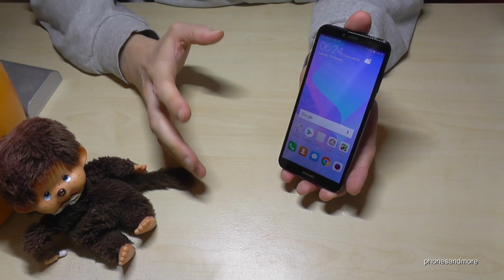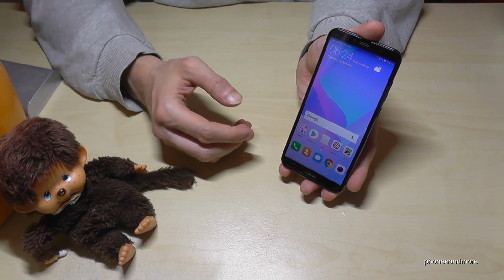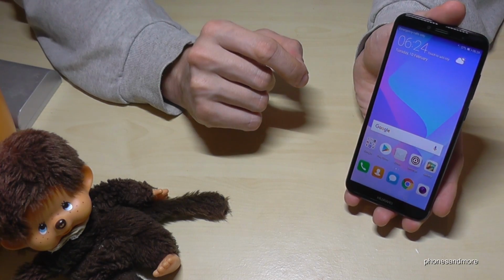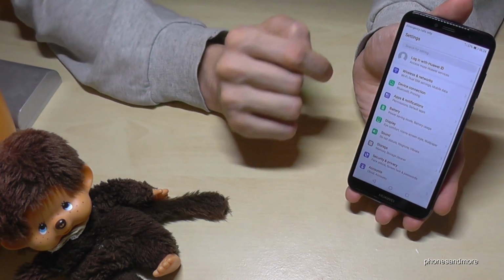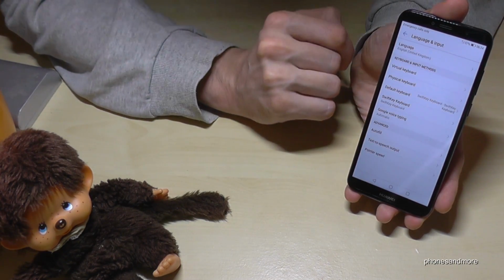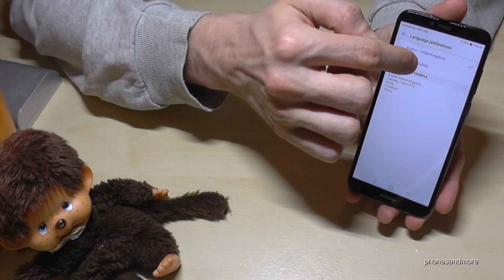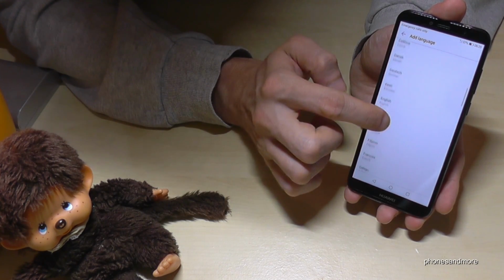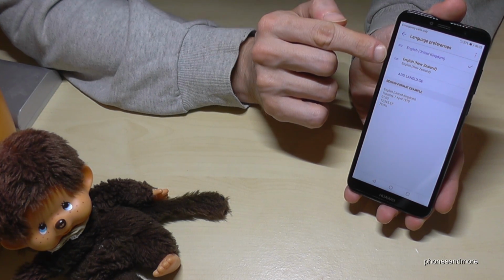Huawei Y6 (2018): How to change the language?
With this video, I want to show you, how you can change the language at the Huawei Y6 (2018).